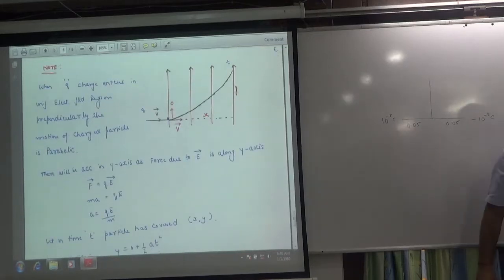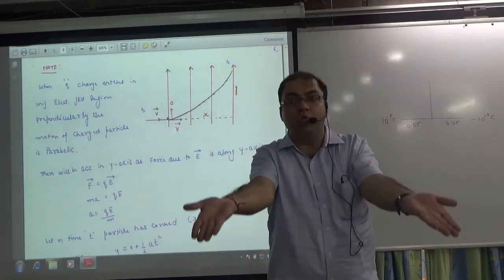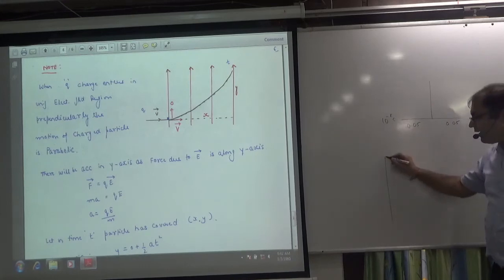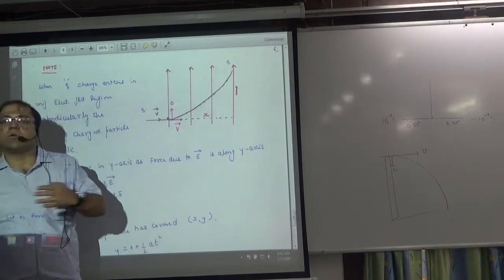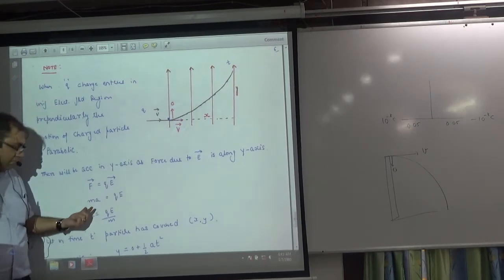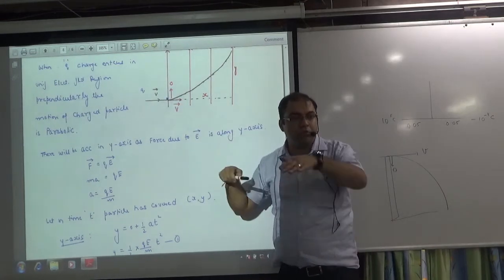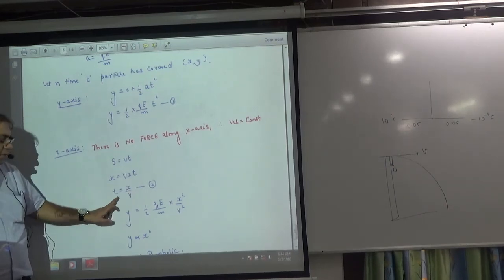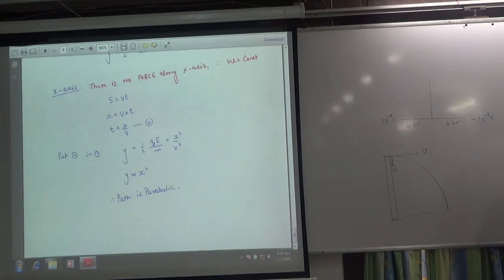Motion of charges particle in uniform electric field